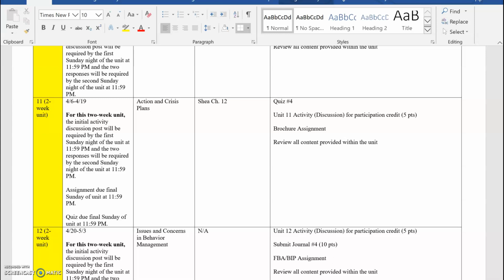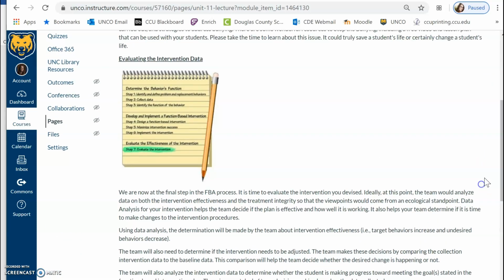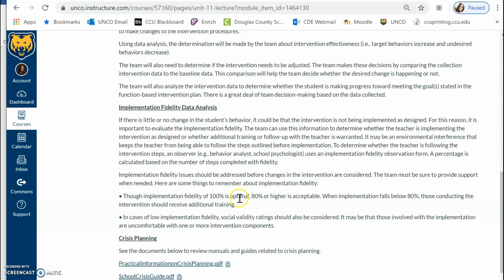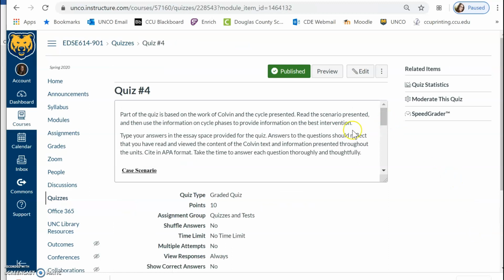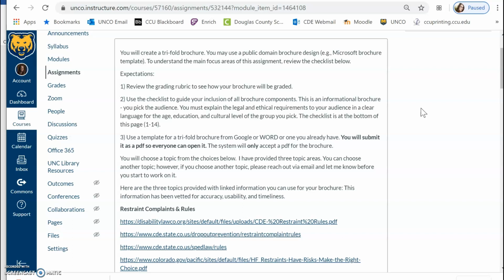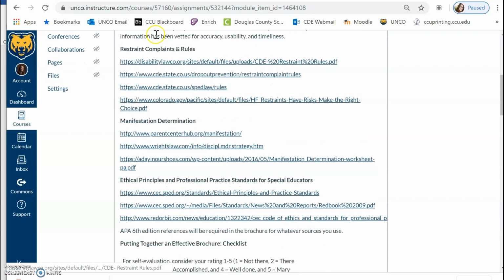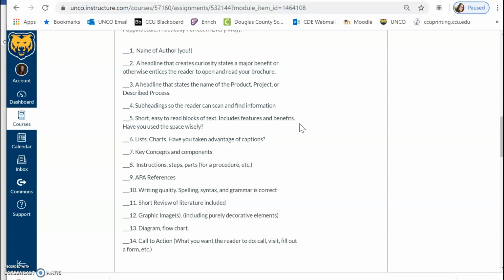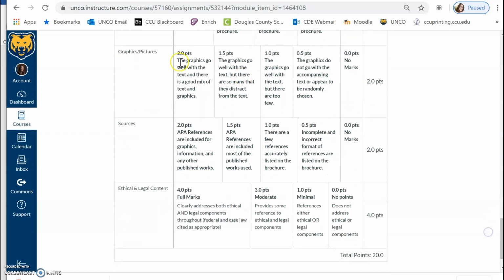EDSE 614 Unit 11 Video Lecture